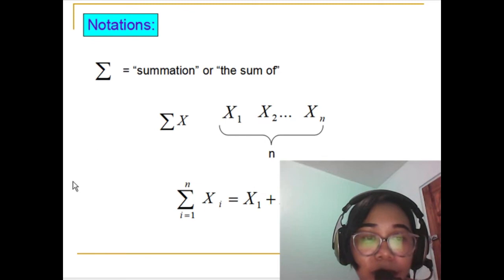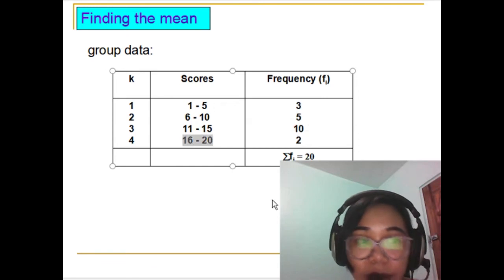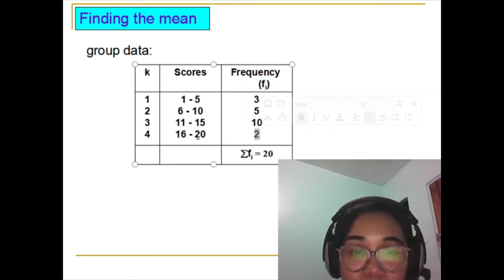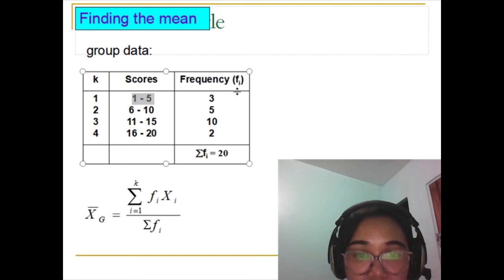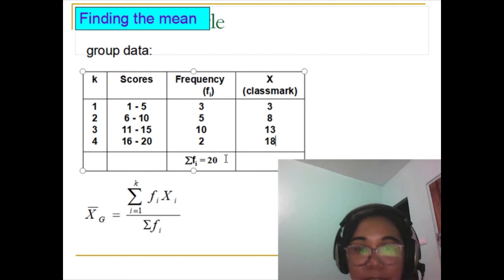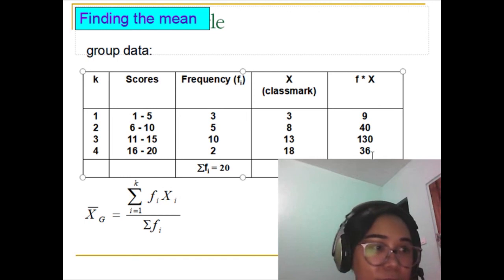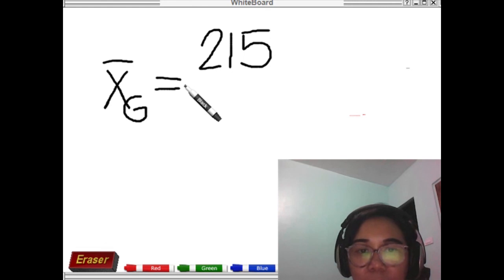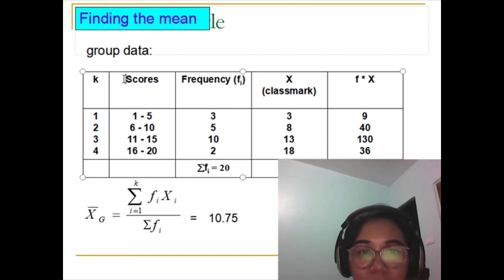Calculating mean value given a group data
This video is a simple discussion on how to calculate a mean value given group data.